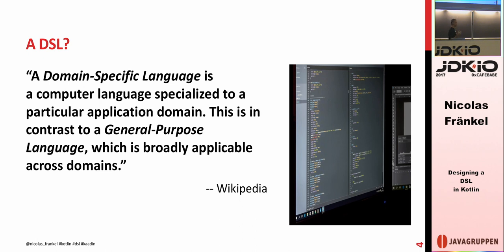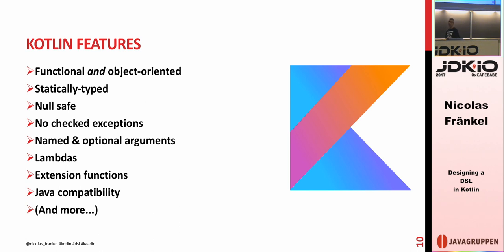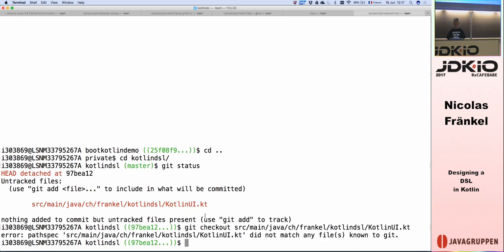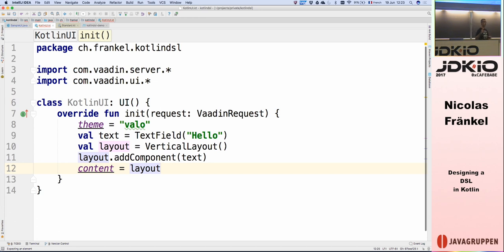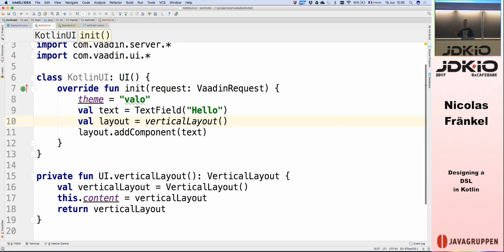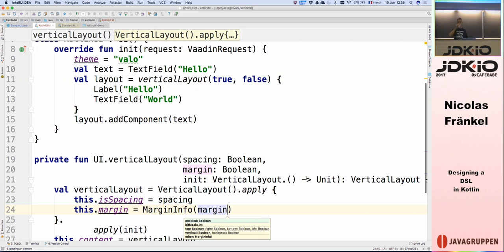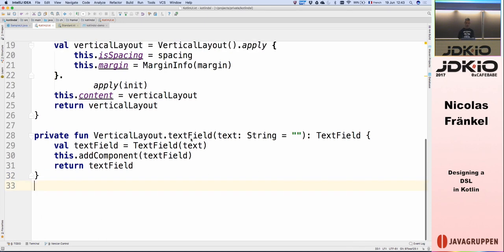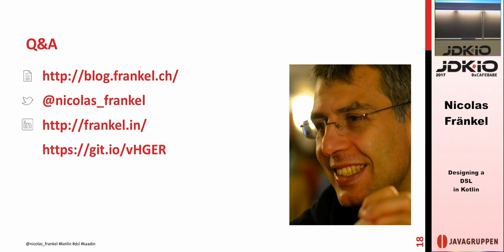JDK IO 2017 - Nicolas Fränkel - Designing a DSL in Kotlin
Kotlin is one of those “new” JVM languages that are currently rocking the boat. Although it’s made a great impact on Android, it’s equally good on the server side. As Domain-Specific Languages are constrained by the language they run on, Kotlin frees developers from Java fluent builders to propose something better. Taking the example of a Vaadin UI DSL, I’ll demo how one could design its own DSL with Kotlin."